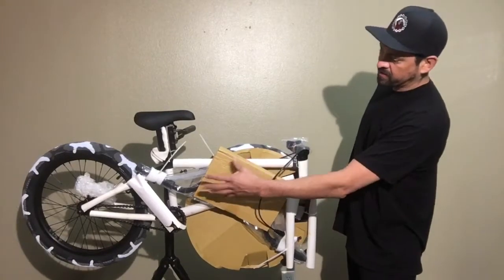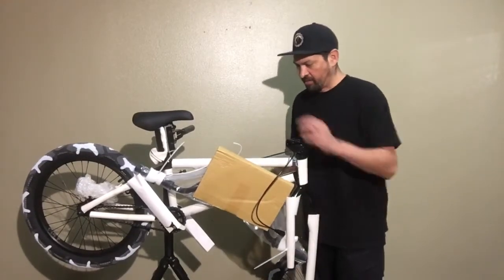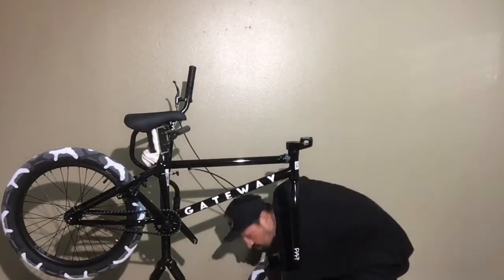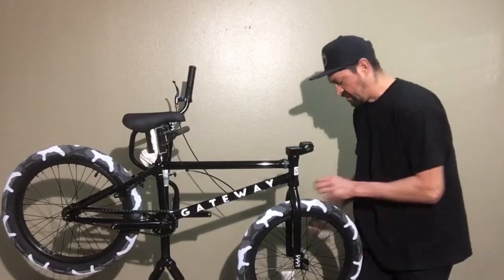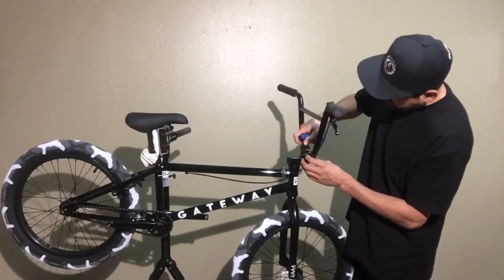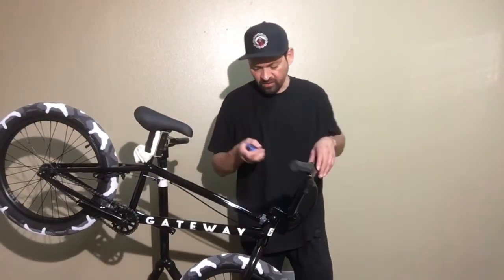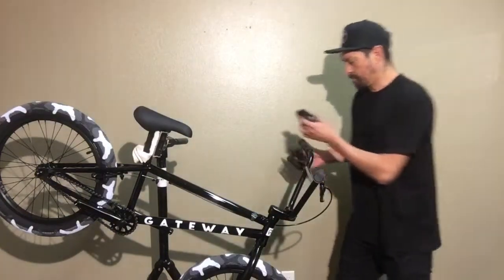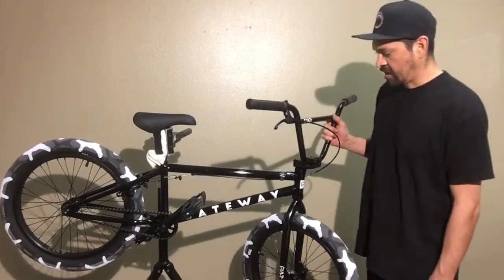How to build up a 2020 Cult Gateway complete bike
Larry Alvarado unboxes the 2020 Cult Gateway and shows you how to build it up. Find out tons of tricks & tips to build it up correctly with scratching it.

Send mail to:
Stacked Bmx shop
9442 Magnolia Ave.